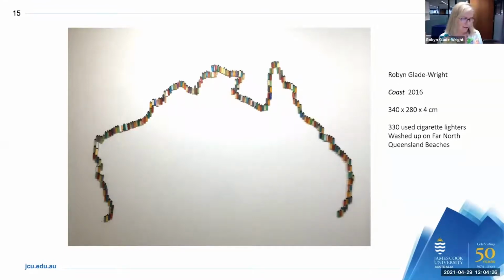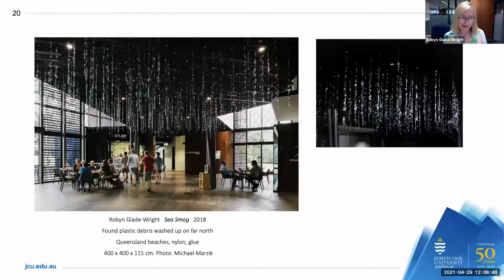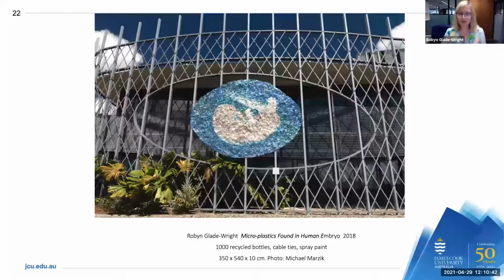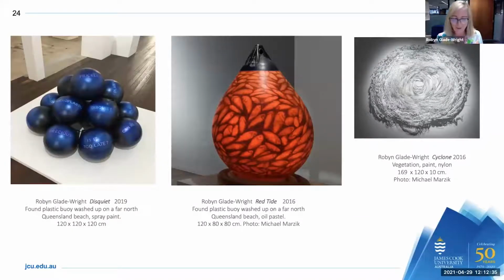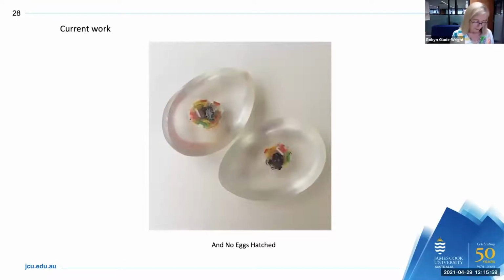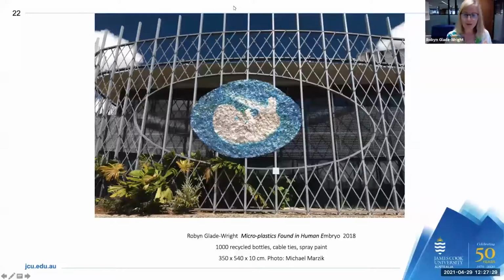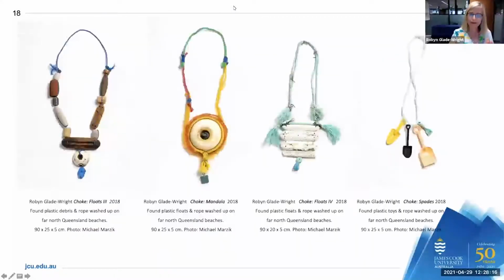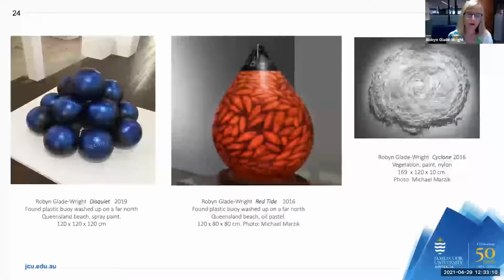What does art have to do with climate change? | JCU Webinar Series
How can art, rubbish and climate change be linked? Find out how they are coming together to shine a light on some of the most pressing issues of the 21st century.

JCU’s Associate Professor Robyn Glade-Wright is using art as a medium to draw attention to important messages in relation to our changing world. Robyn is a practising contemporary artist and arts educator with over 40 solo exhibitions in public and private galleries. In this webinar, Robyn will present a range of her artworks in order to discuss climate change and environmental pollution.

The works of art were created primarily from discarded materials washed up on Australia’s beaches. Materials include cigarette lighters, floats, children’s toys, plastic tops and rope. Experience how art can encourage us to reflect on our place in the environment and prompt us into action to stop the tide of plastics from polluting the environment and the food we eat.